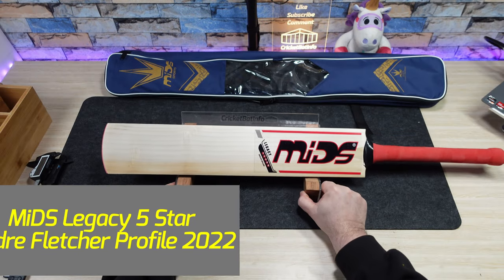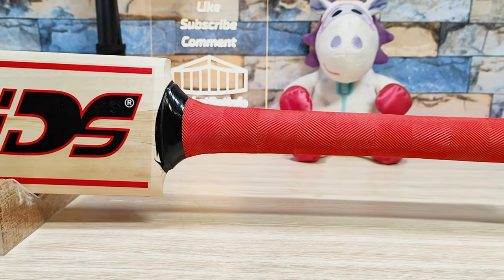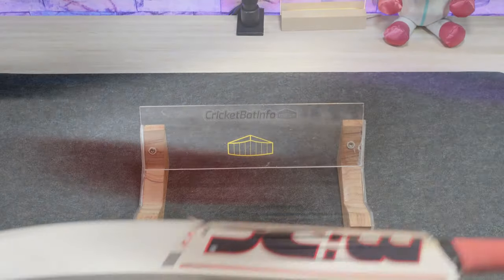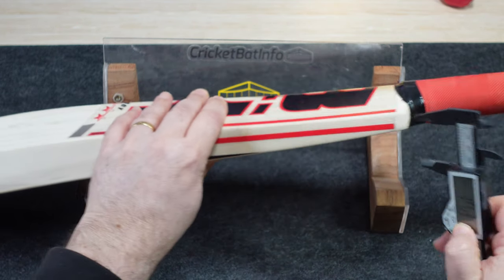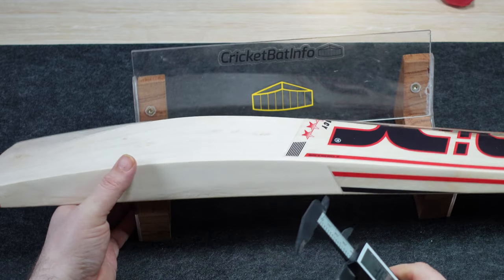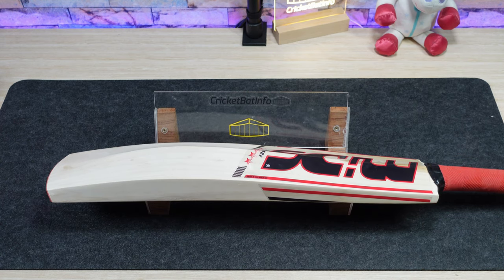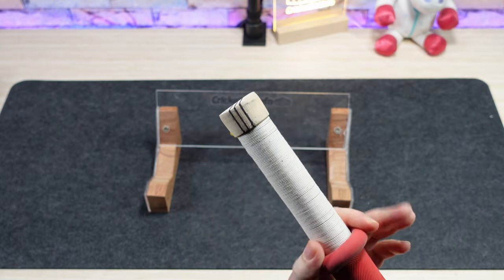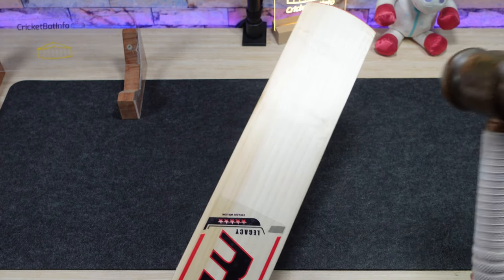Mids Legacy 5 Star Andre Fletcher 2022 Review. 👍 or 👎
Here is my video of a bat that long-time contributor to the channel, David acquired from Jacob at Elite Cannon Cricket recently for approximately AUD $650 Delivered. The cannon in that title is definitely an in-house joke on the old discord server where Jacob would proclaim every new purchase of his an Absolute Cannon one week and a month later sell it and buy another bat. Sound familiar?

This Mids Legacy 5 Star Andre Fletcher 2022 review may redeem MiDs in some viewers' eyes and cement others. I'd love to hear in the comments what you thought.

Chapters:-

0:00 - Intro
0:38 - I have reviewed a few Mids
1:23 - The case is garbage but I and trying to be objective
2:03 - Willow quality
2:23 - Profile of the bat
3:45 - Minor defects in workmanship
4:34 - Stickers
5:35 - Dimensions
7:12 - Discussion on the shape
7:59 - Pick and feel
8:10 - Handle
9:13 - Weight and more thoughts
10:19 - Tap up
11:48 - Final Summary
12:37 - Huge Thanks to David for all his support over the past 6 years